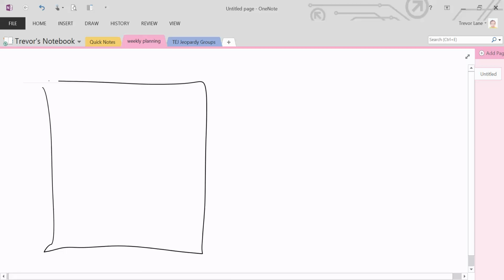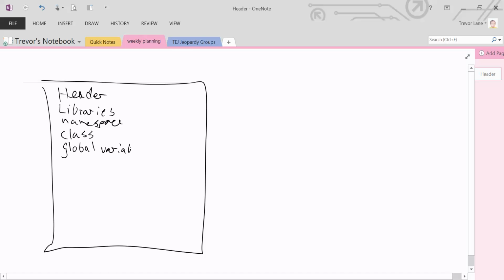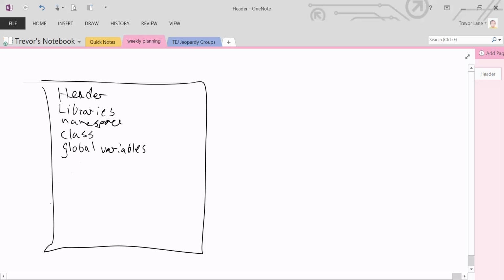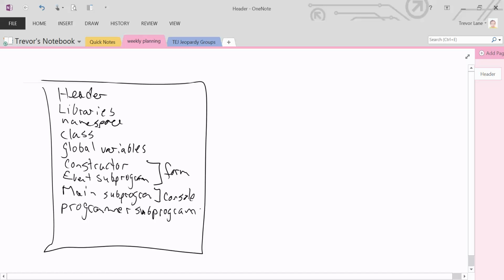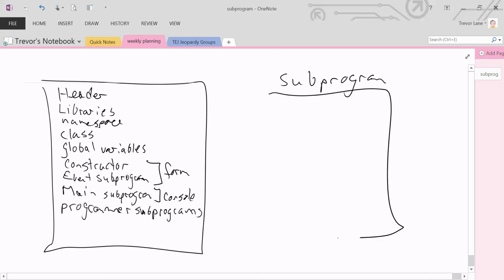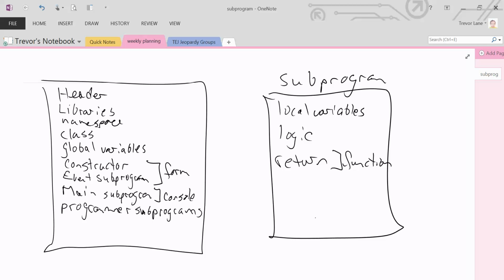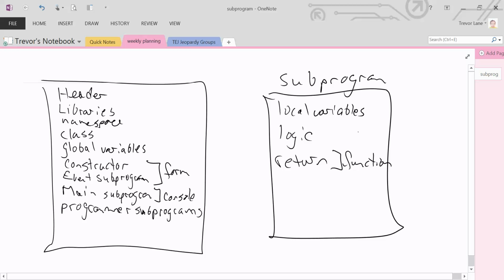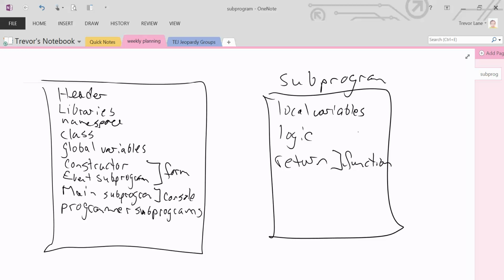C# Lesson 35 - Program Structure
A discussion on program structure and layout now that we have discussed subprograms